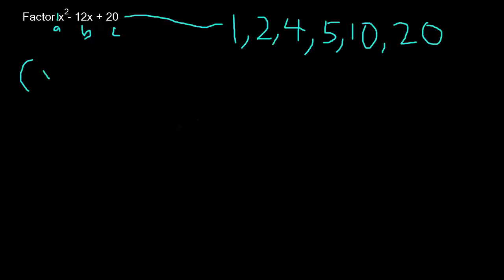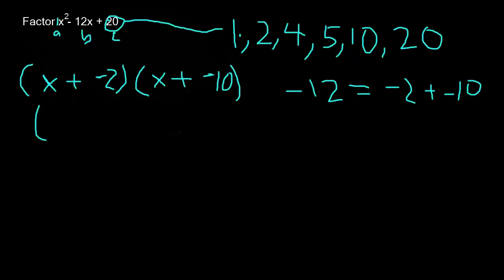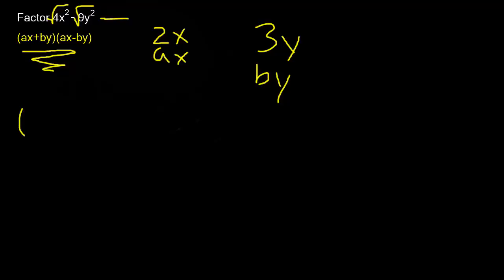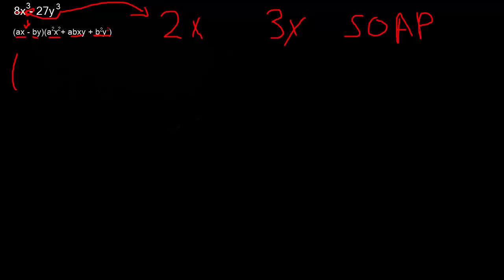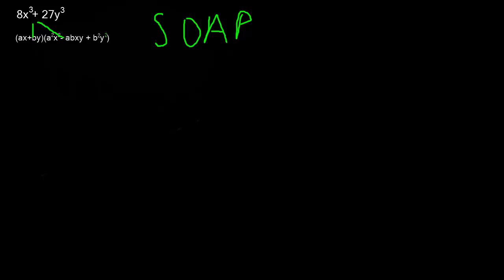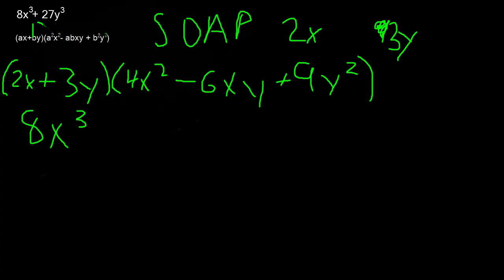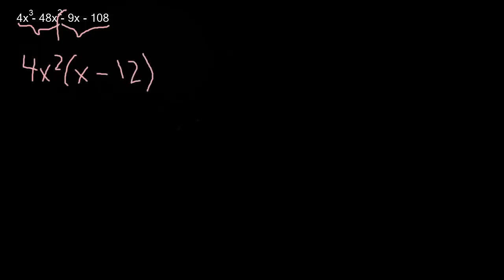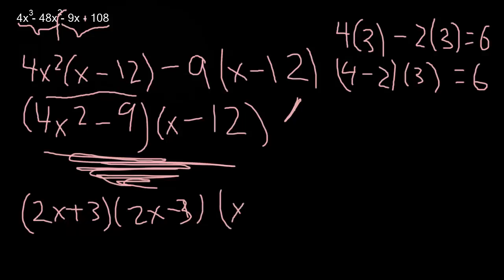Factoring - AshAcademy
Learn how to factor with the word-renowned mathematcian Ashwin Rajgopal!